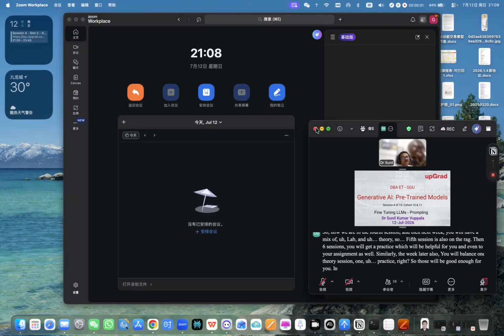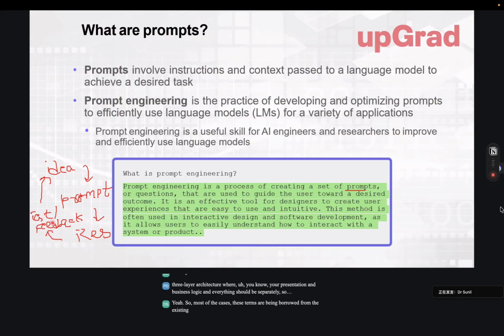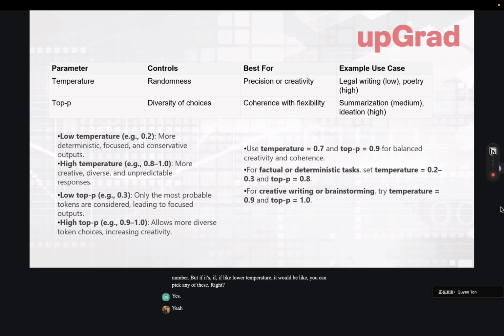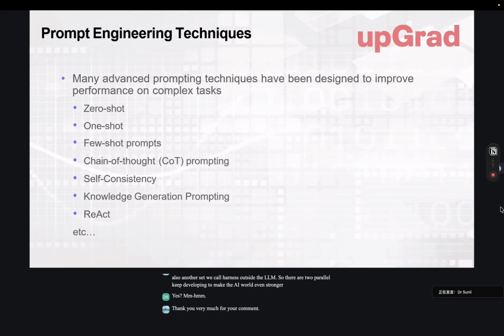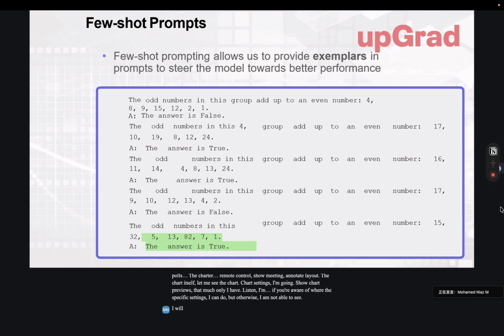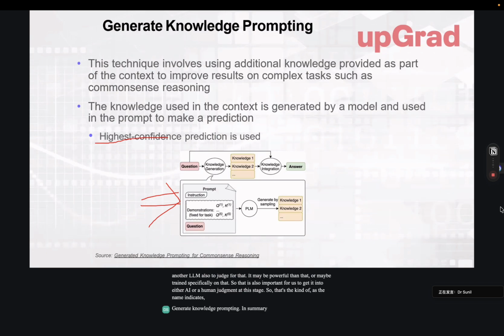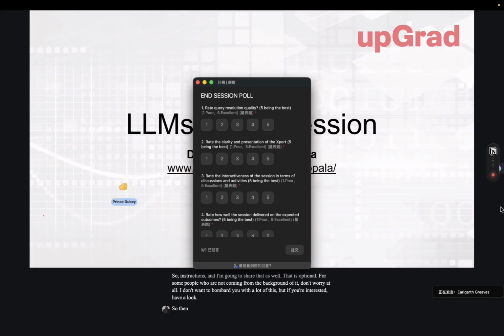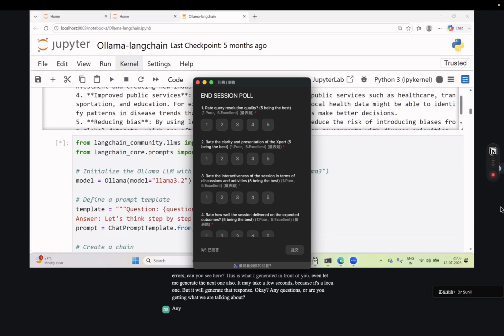Gen AI Pre Trained Models 4